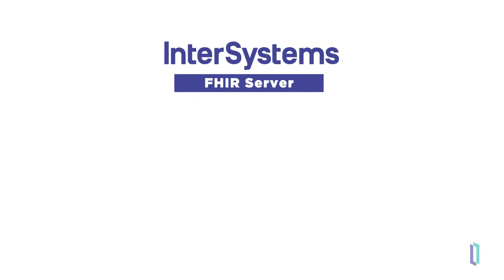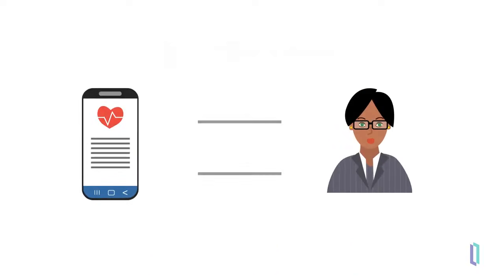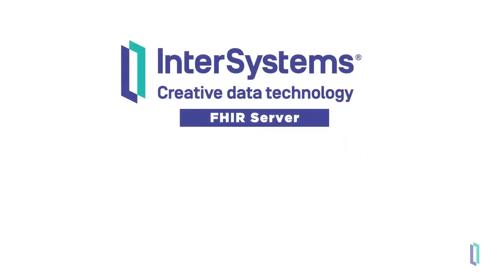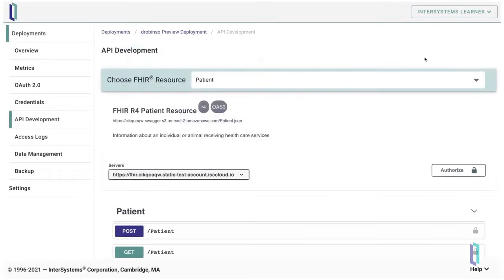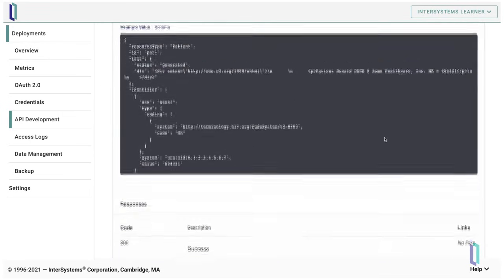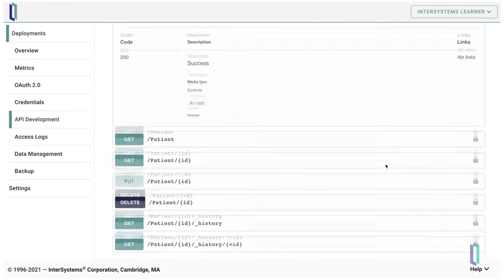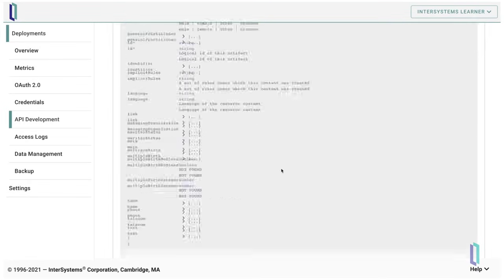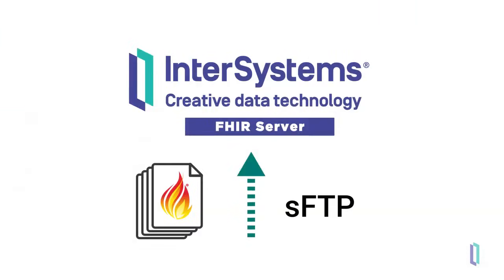What is InterSystems FHIR Server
Learn about InterSystems FHIR Server, the turnkey FHIR data solution that empowers FHIR application developers to focus on building life-changing healthcare applications.

💬 Questions?